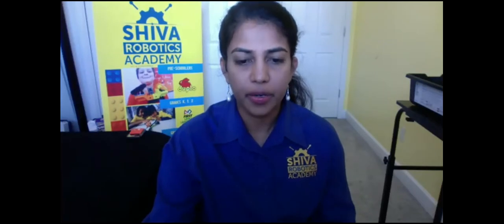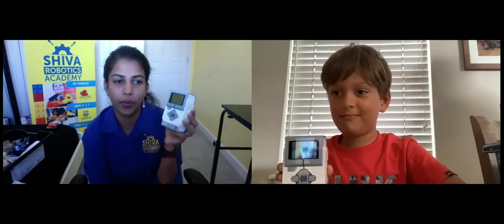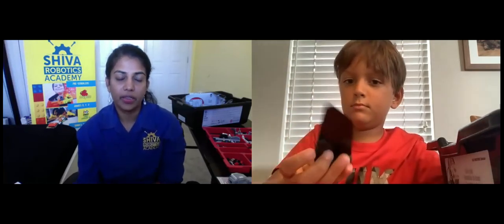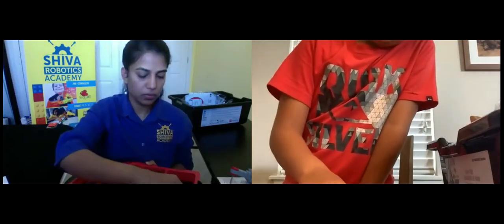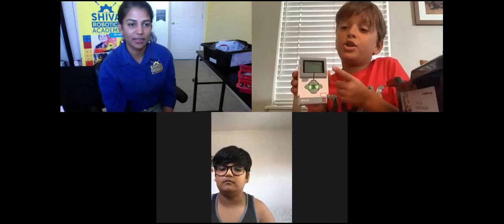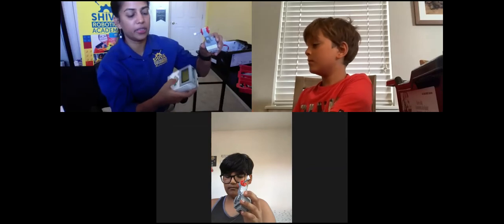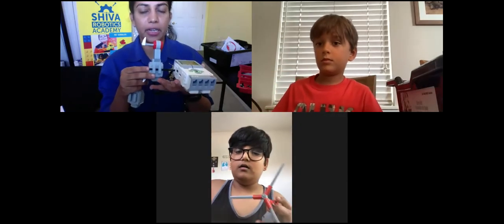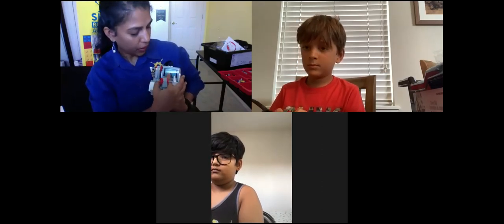Online EV3 Class